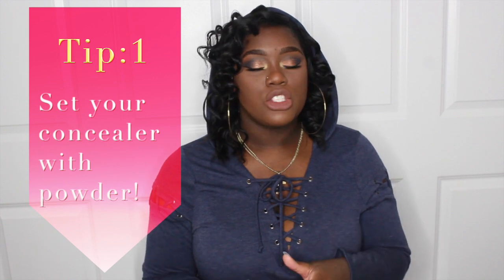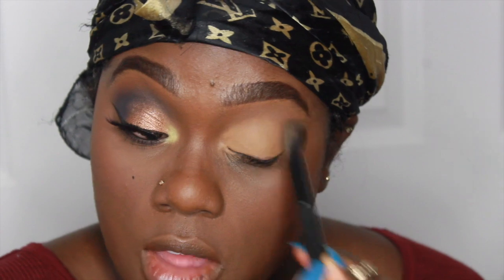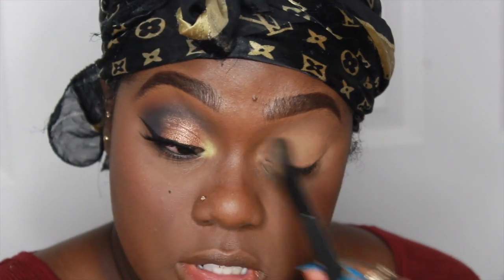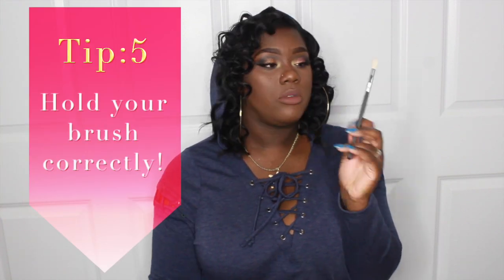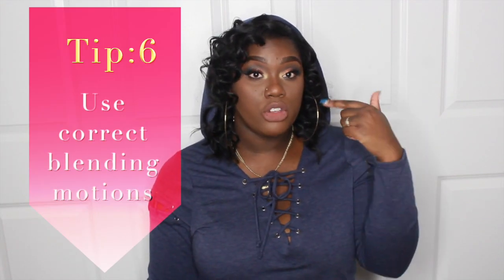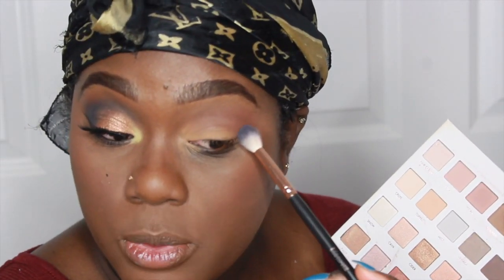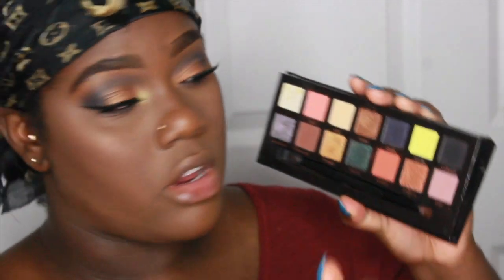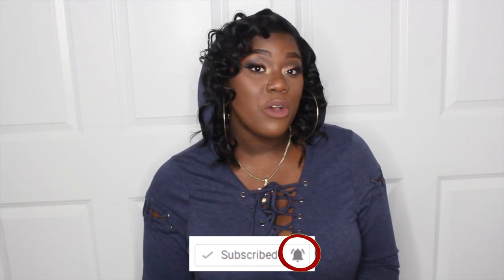6 Reasons Why Your Eyeshadow Isn't BLENDING! | TIPS INCLUDED!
I've been getting a lot of questions about how I do my makeup, and how to avoid eyeshadow from looking a hot mess lol, so here are 6 + tips to expand your makeup game and become a pro! I hope these help!!

✨Remember to love your flaws, they make you beautiful!✨This video is about Untitled Project